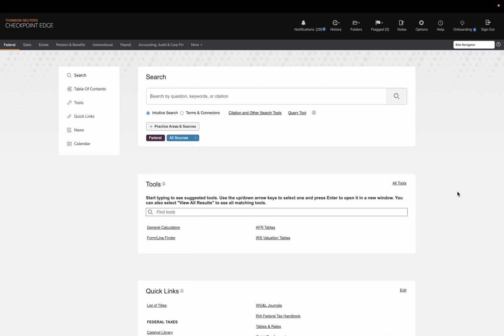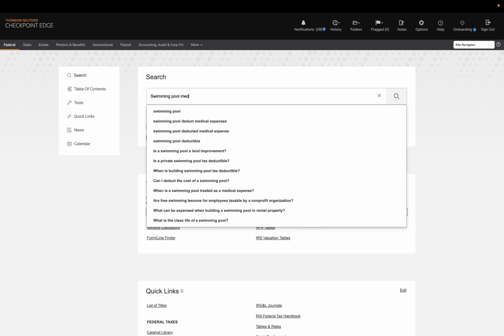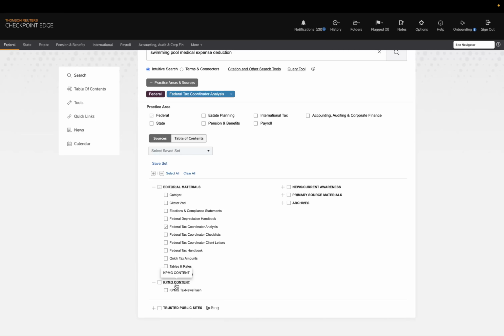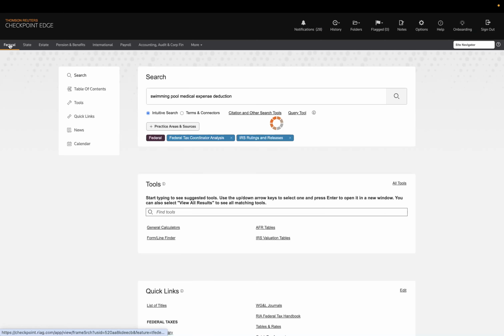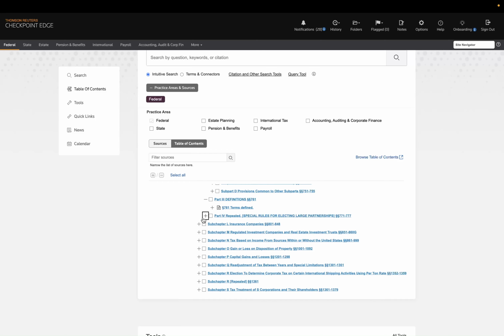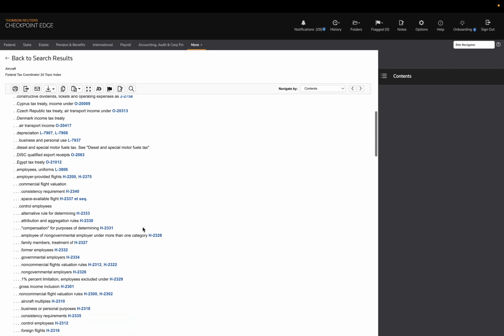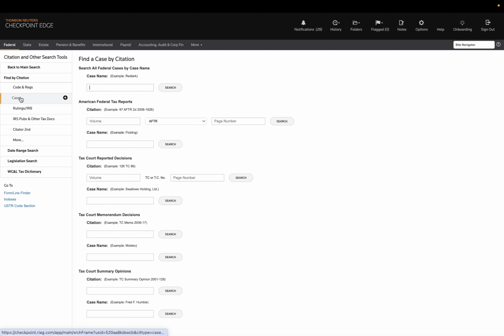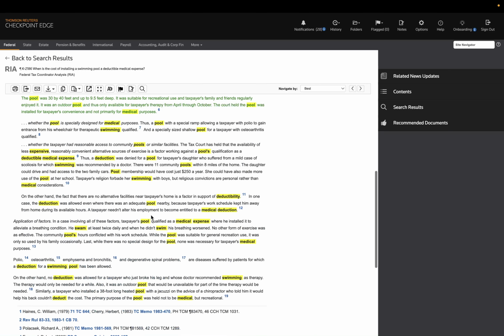Navigating Checkpoint Edge